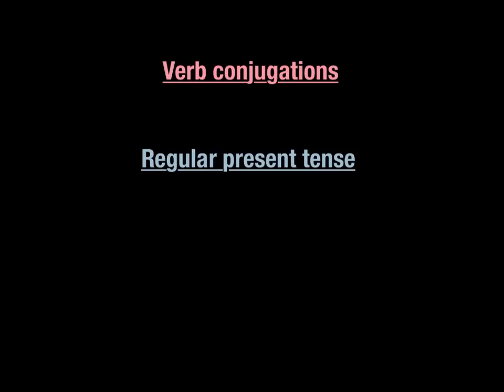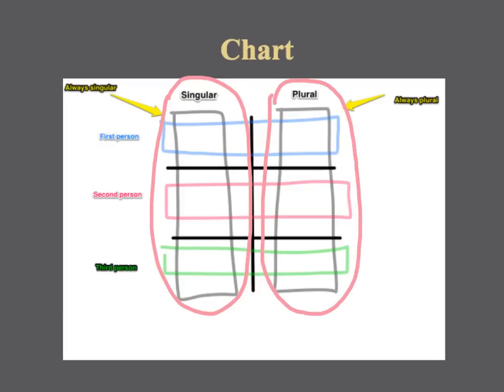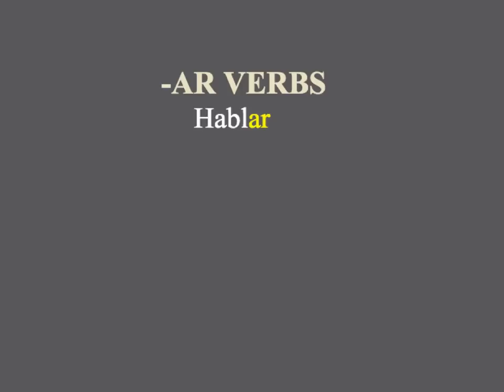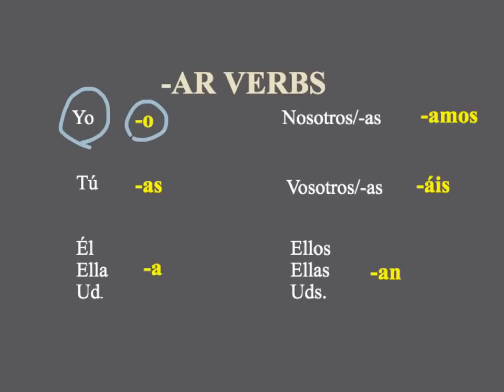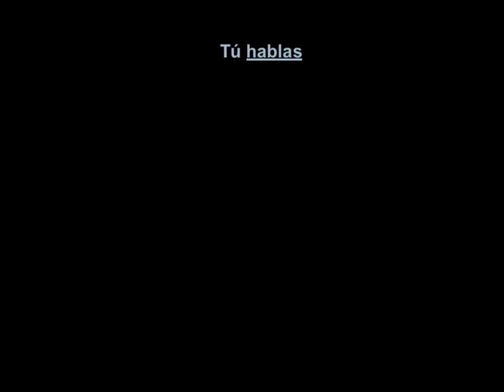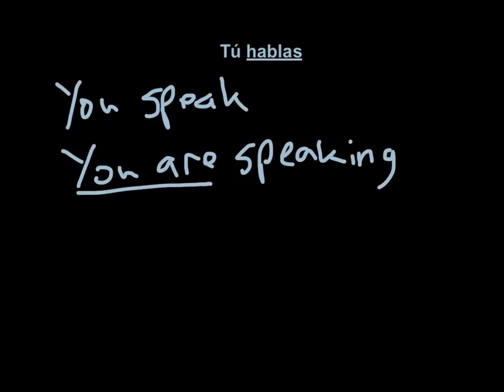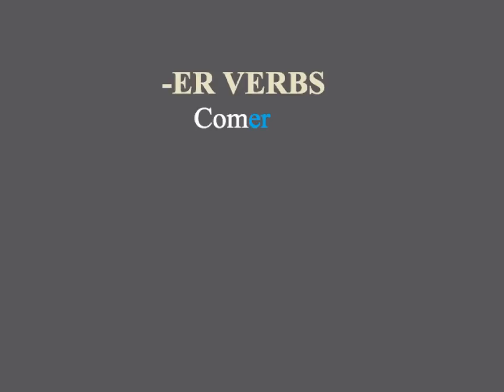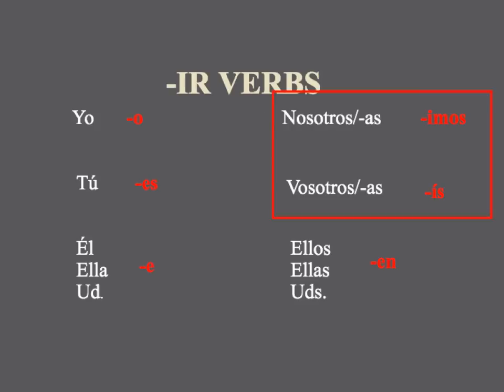present tense verb conjugations